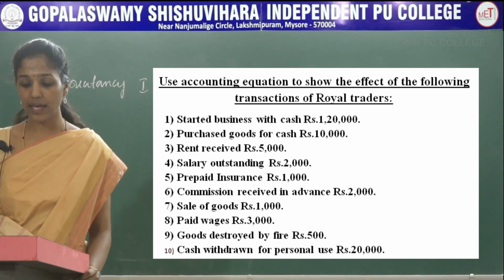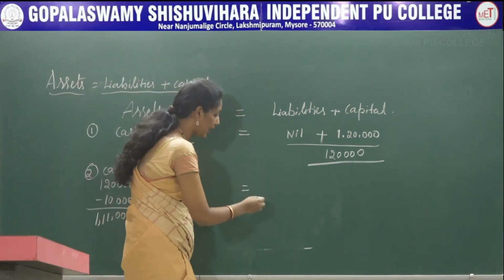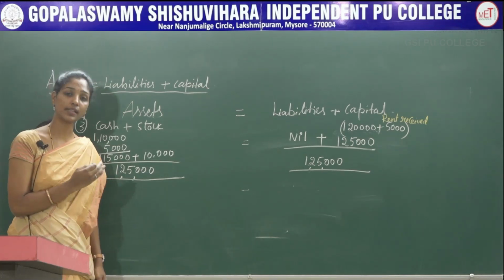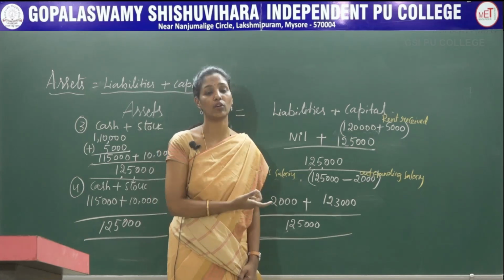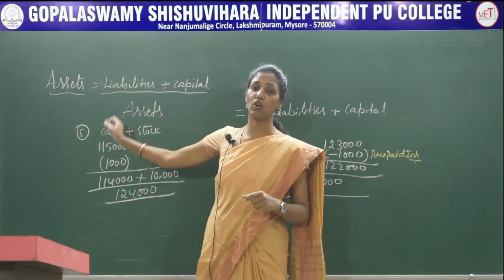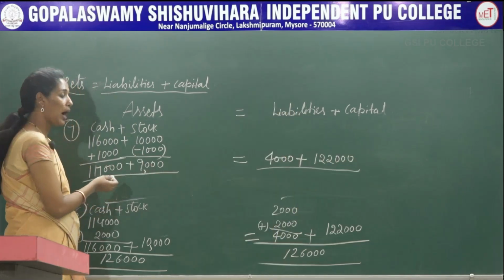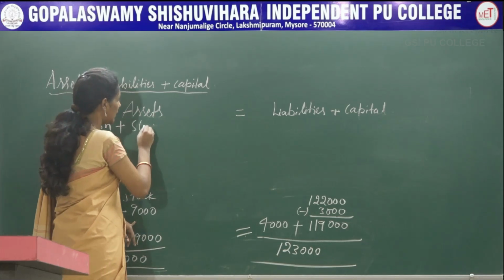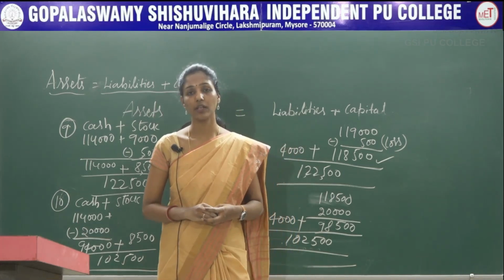ACCOUNTANCY | 1st PUC | CH 03 | RECORDING OF TRANSACTION I - ACCOUNTING EQUATION | S17